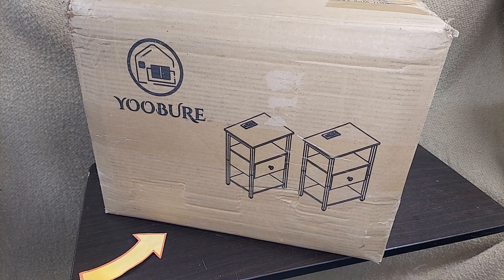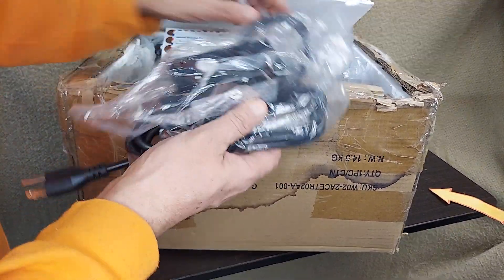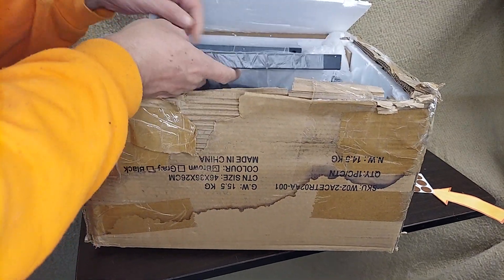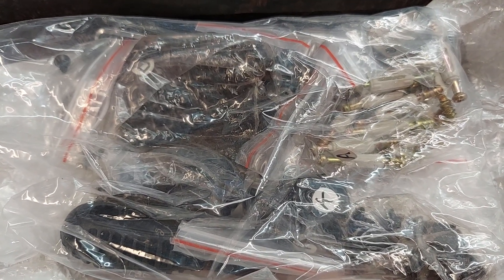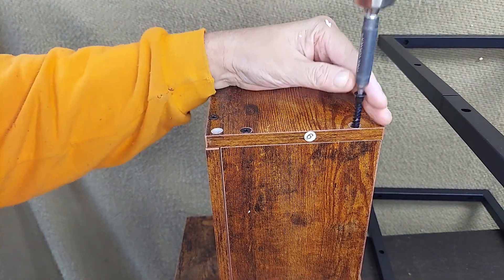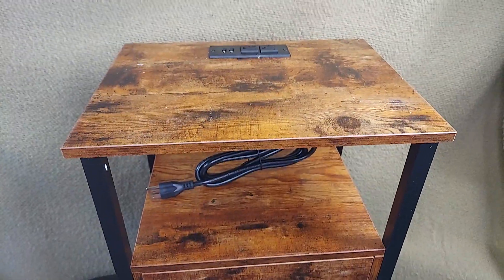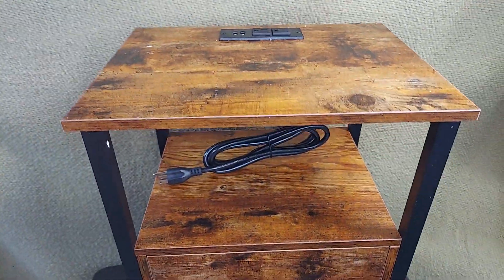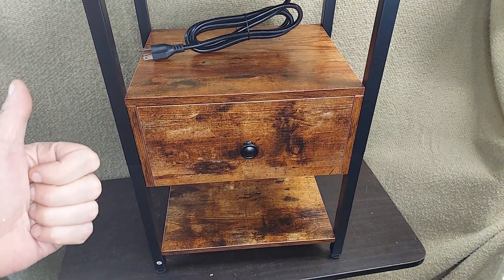How This Took 30 Minutes to Assemble & What's in the Box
Nightstand with Charging Station